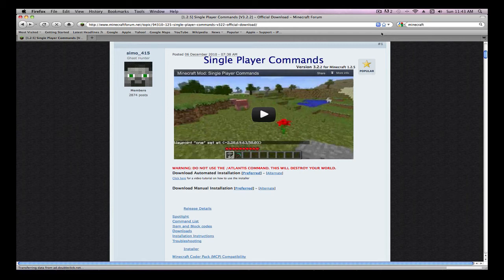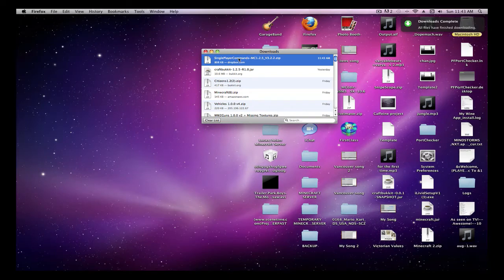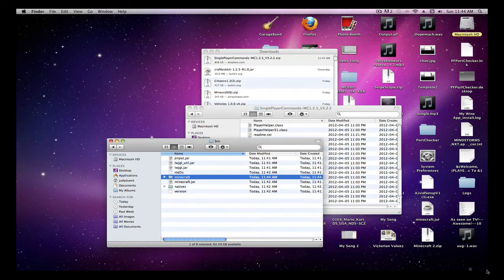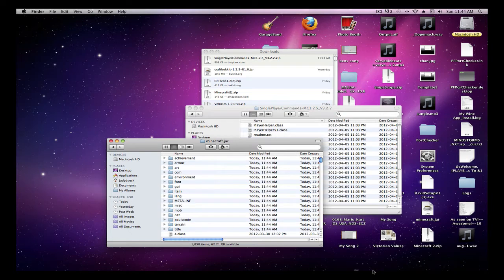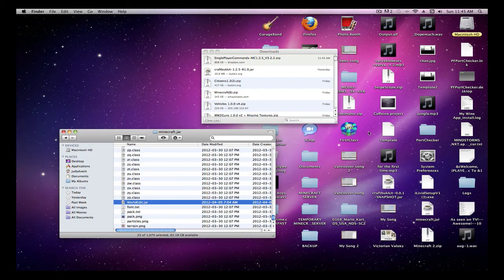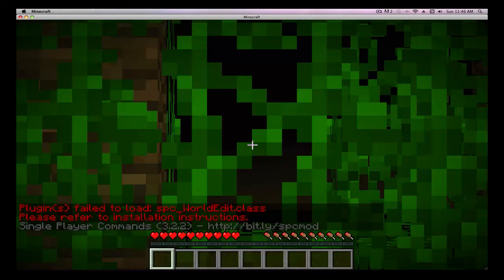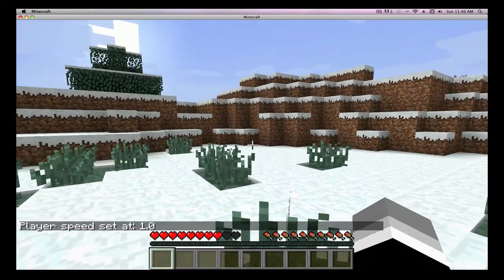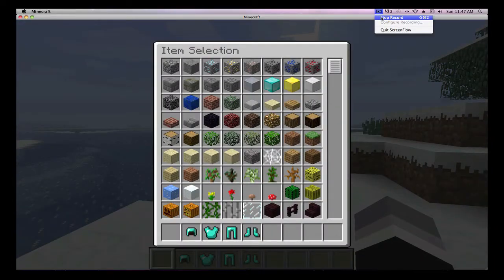Minecraft 1.2.5 Singleplayer commands mac [HD]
A tutorial on how to install singleplayer commands mod into your minecraft folder. Hope this helps you out!